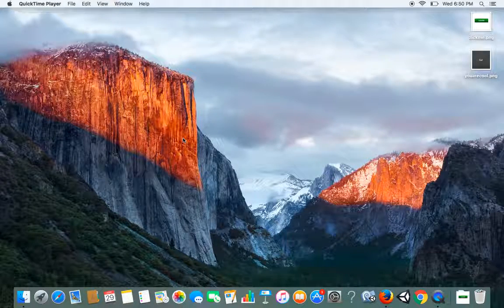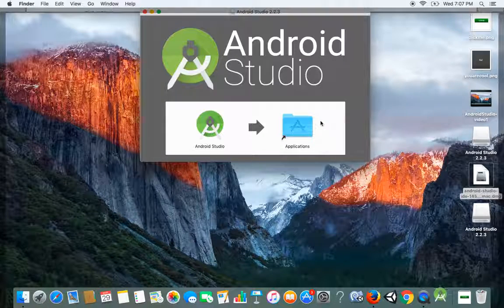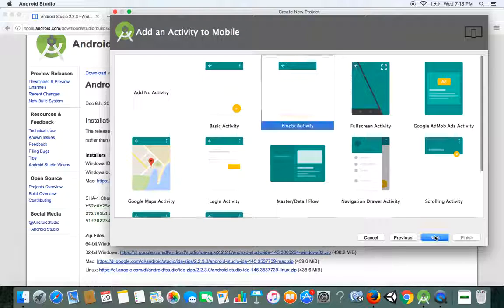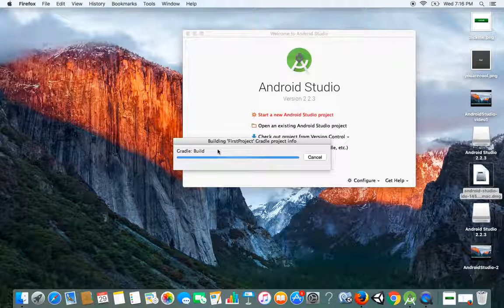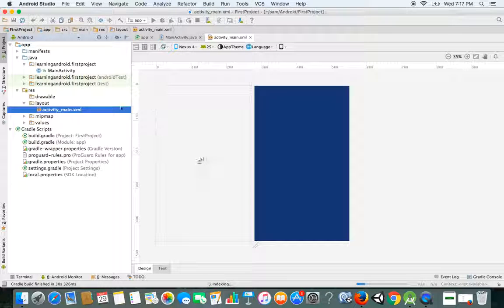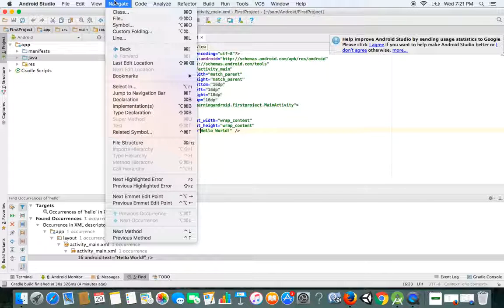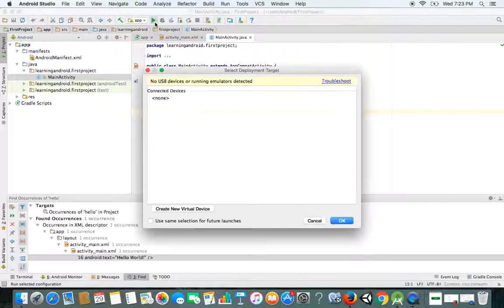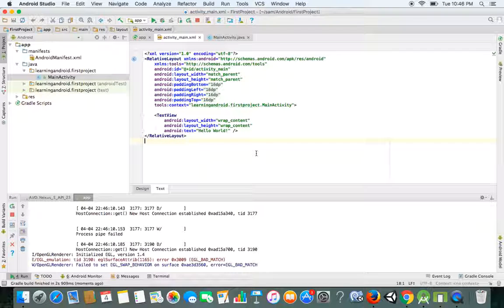Detailed Android Studio Tutorial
Quick introduction to Android Studio